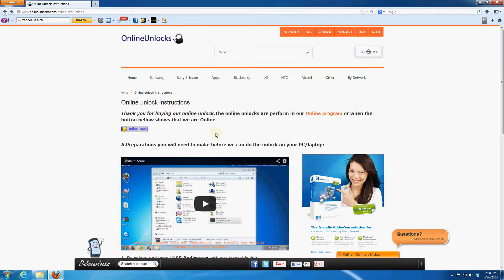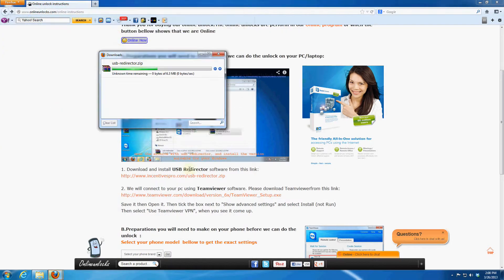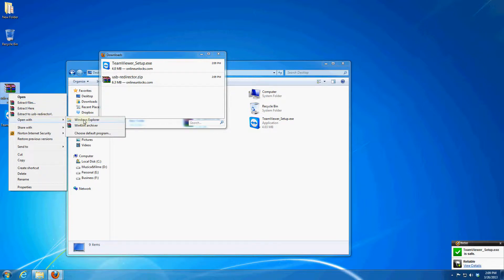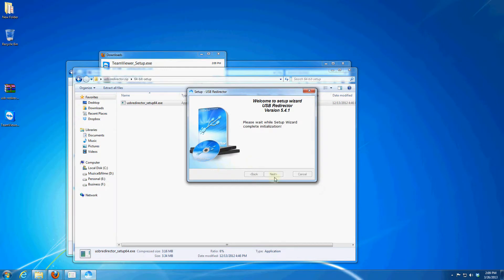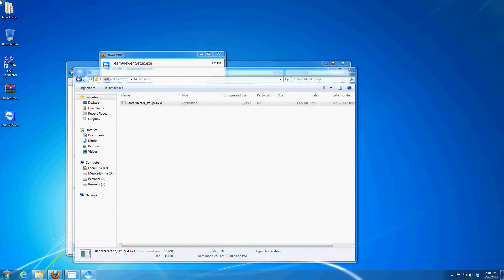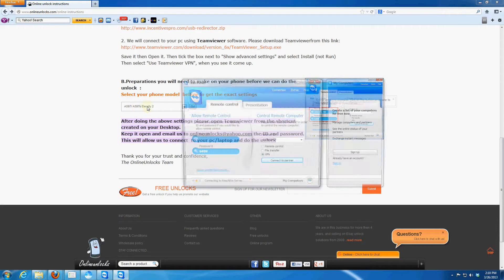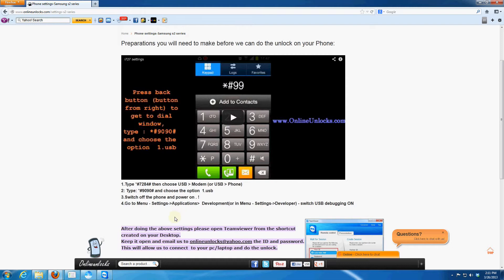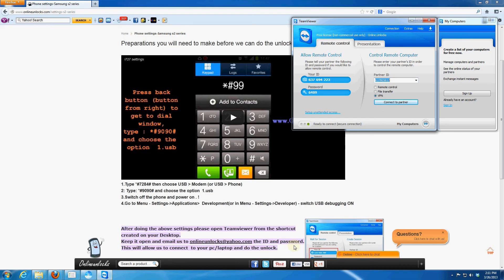Instructions for online unlocks by usb cable from onlineunlocks.com